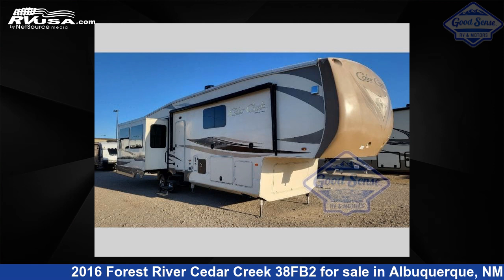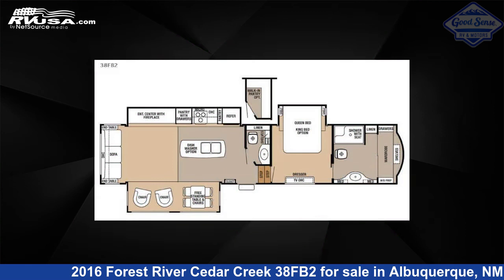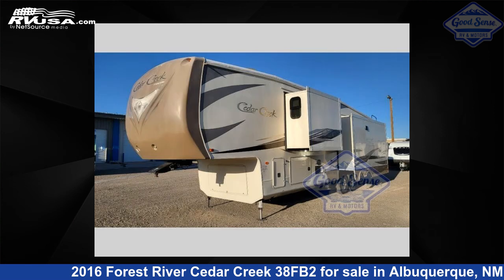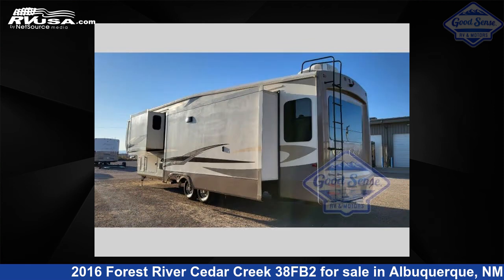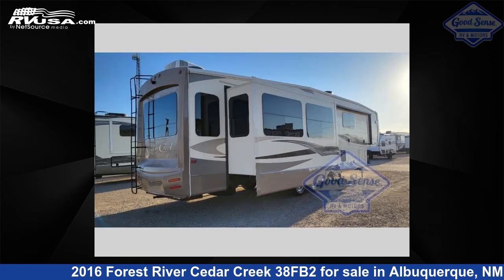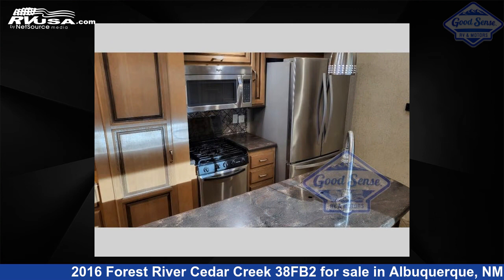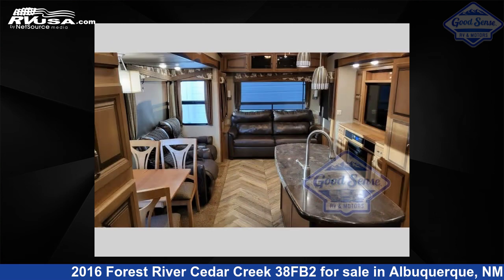Beautiful 2016 Forest River Cedar Creek Fifth Wheel RV For Sale in Albuquerque, NM | RVUSA.com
This 2016 Forest River Cedar Creek 38FB2 is a Fifth Wheel RV. It is located in Albuquerque, NM 87123 and is offered for sale by Good Sense RV and Motors. This Used Forest River Is 41' 0" in length and features 3 slideouts, sleeps 4, Slideout, and 69 gal fresh water capacity. The floorplan layout of this Fifth Wheel features Bath and a Half, Front Bath, Kitchen Island, Rear Living Area.

Good Sense RV and Motors is a dealer for brands like: Black Series and offers the following rv services: Parts/Accessories, Service. They stock rv types such as: Class A, Fifth Wheel, Travel Trailer. For more information and pricing on this unit, To see all units available for sale by Good Sense RV and Motors,